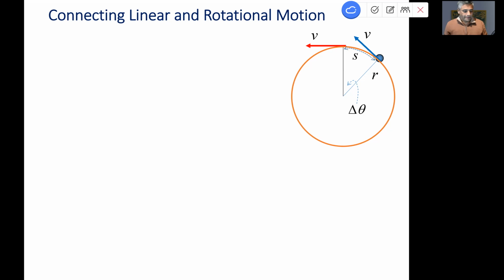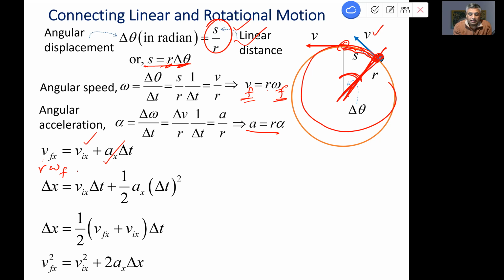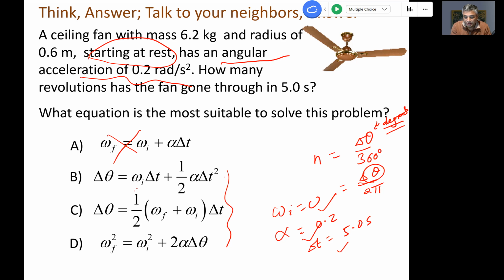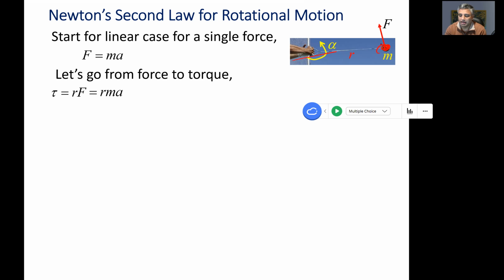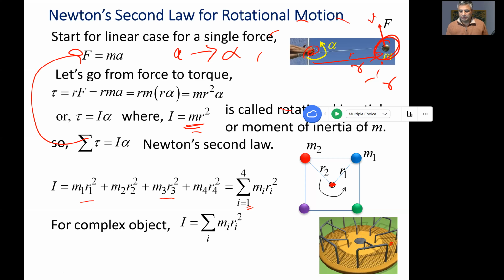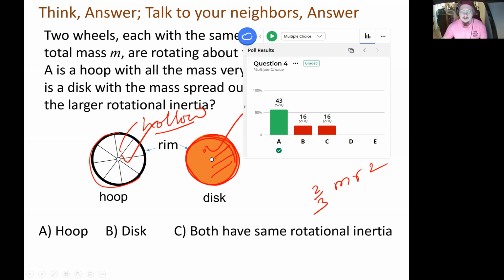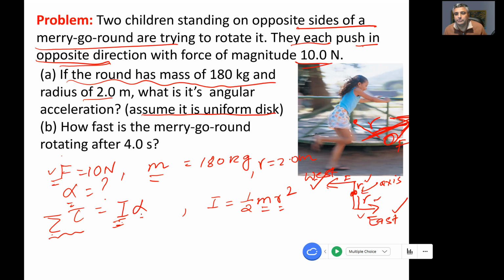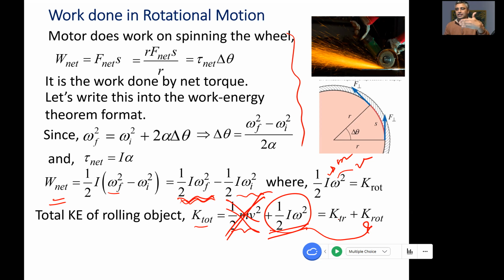Chapter 10_1: Rotational Kinematics and Dynamics